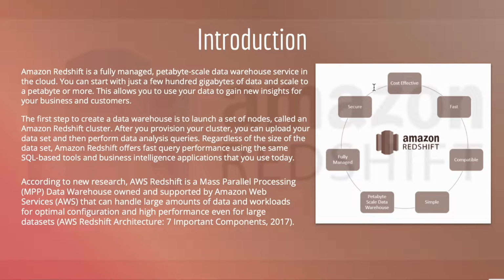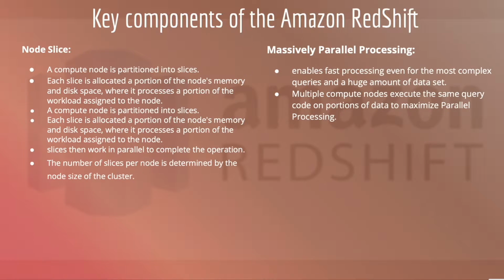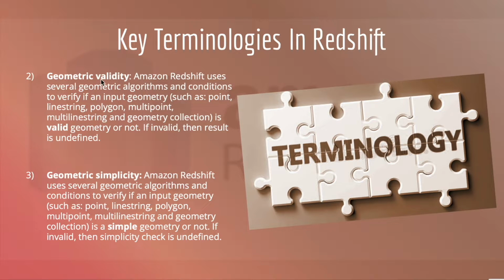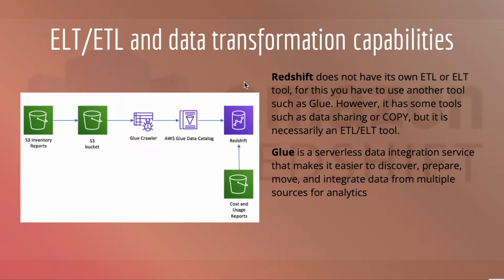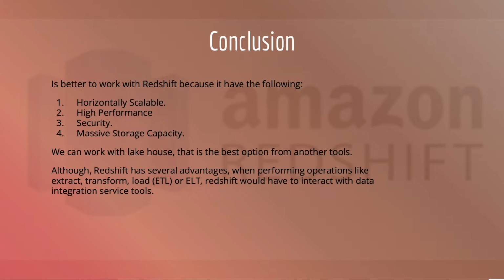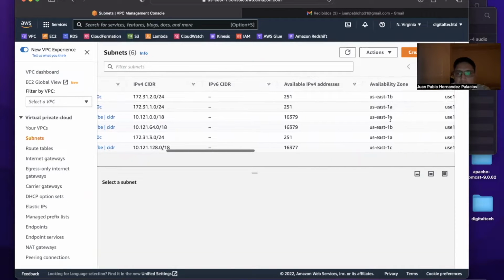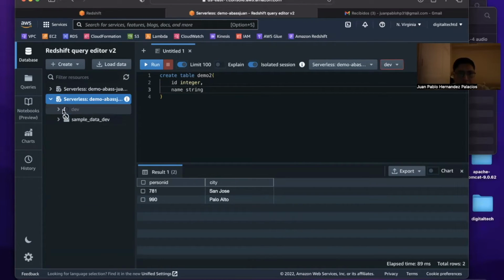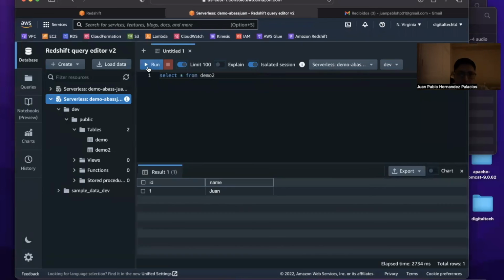GROUP13 VideoDemo COMP309 Sec002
Video Demonstration based on Amazon Redshift Data Warehouse Tool